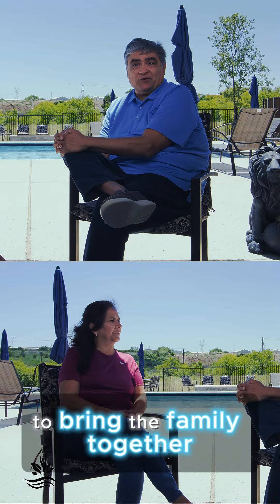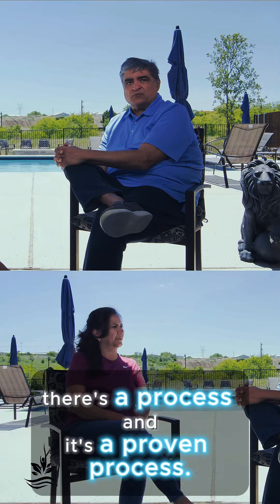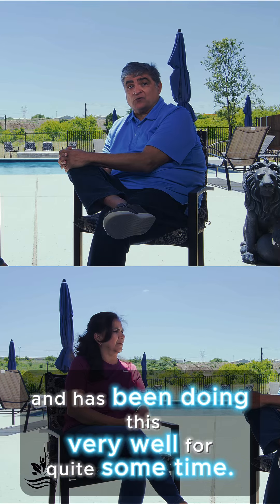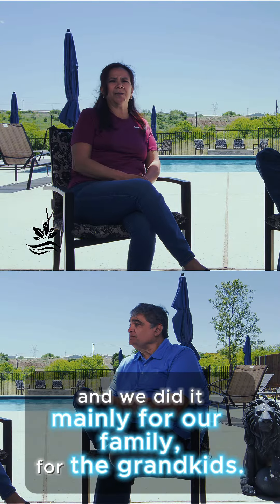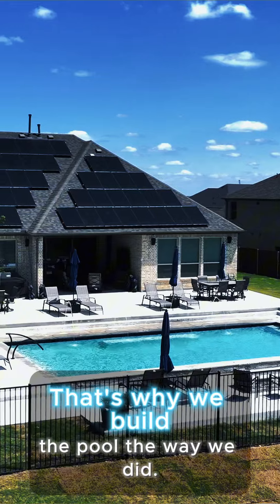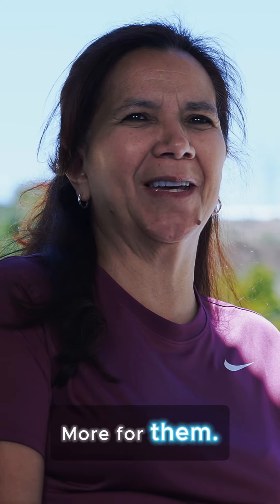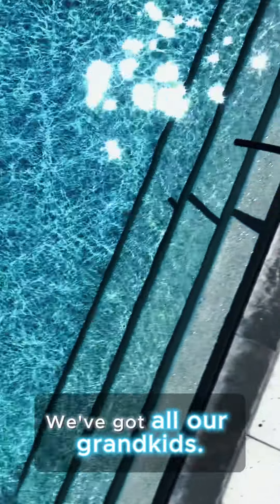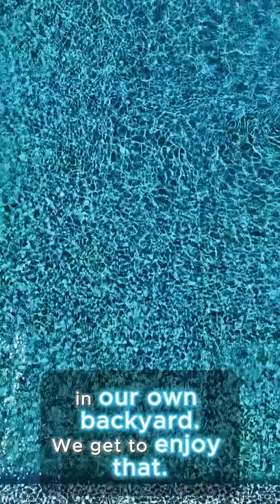The Family's Dream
For years, our clients, a loving pair of grandparents, had a vision brewing in their minds. "Something that we always wanted to bring the family together, kind of be the magnet, was the pool," they shared. This wasn't just about building a pool; it was about creating a gathering place, a haven for family bonding and cherished memories.
- GAR2102